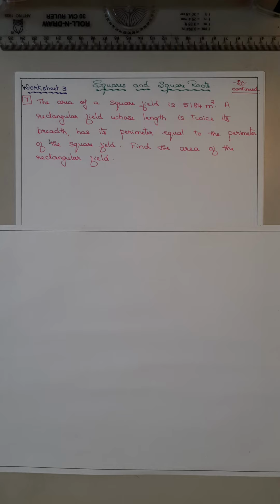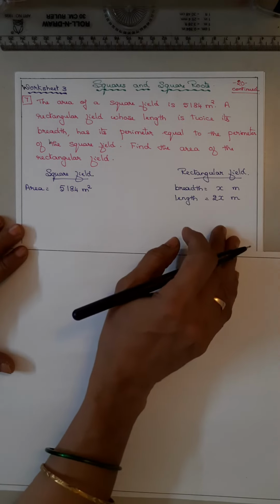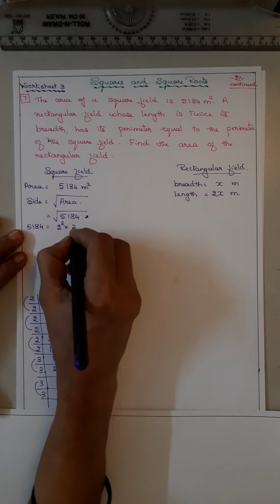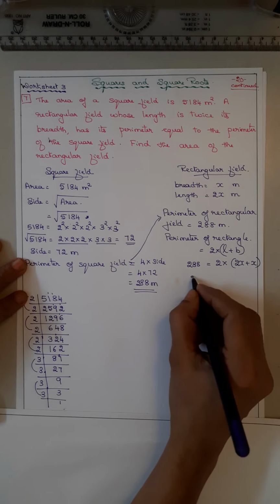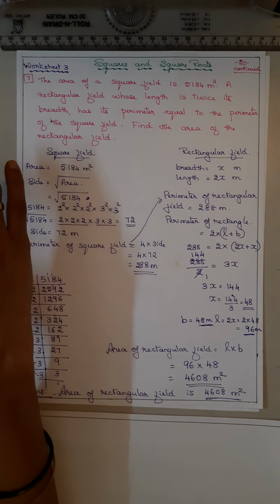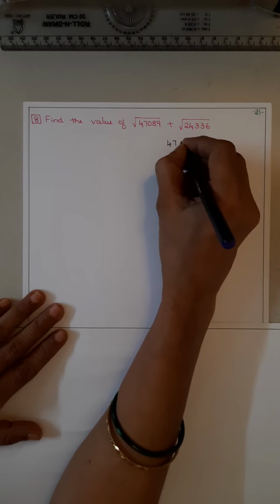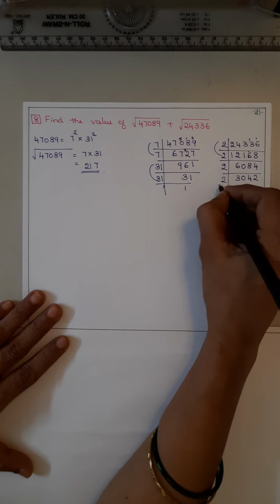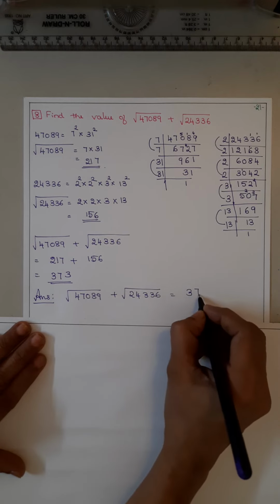DAV 8TH STANDARD SQUARES AND SQUARE ROOTS PT6